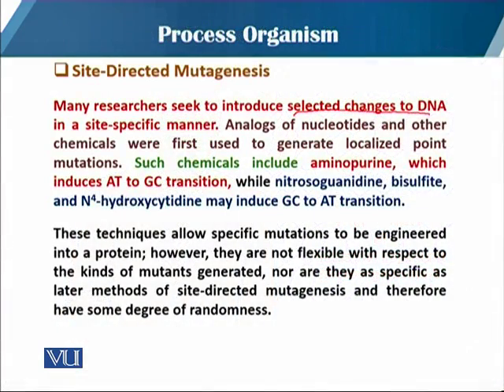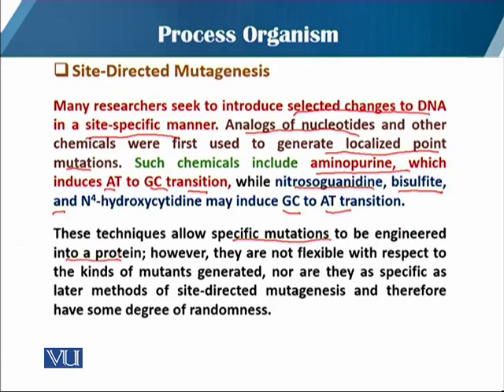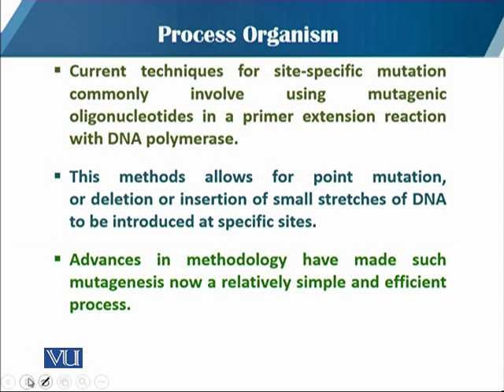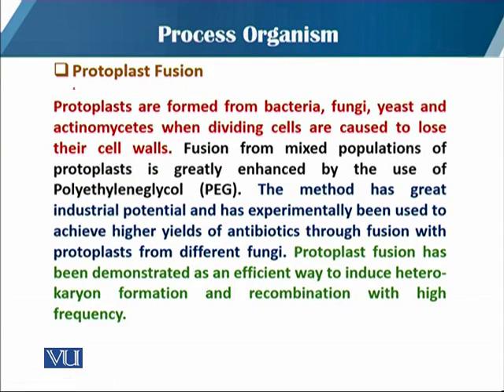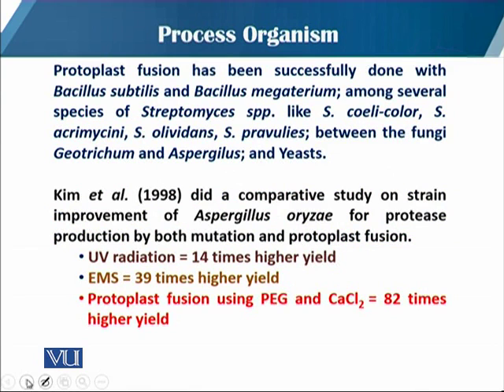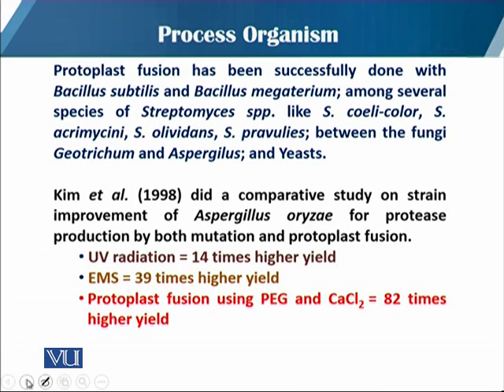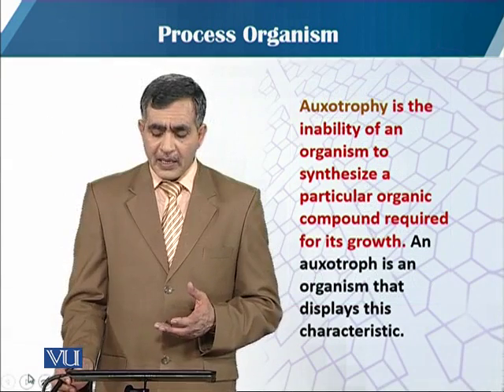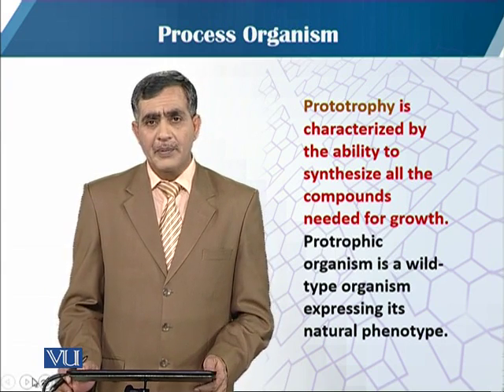BT735_Topic148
Topic: 148